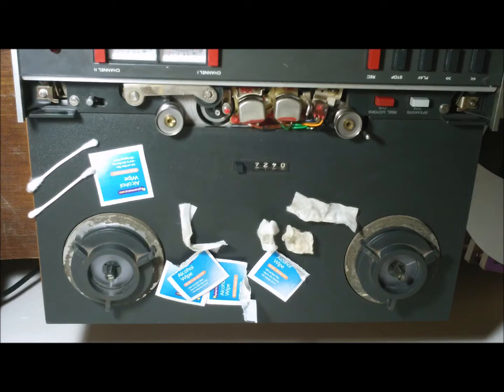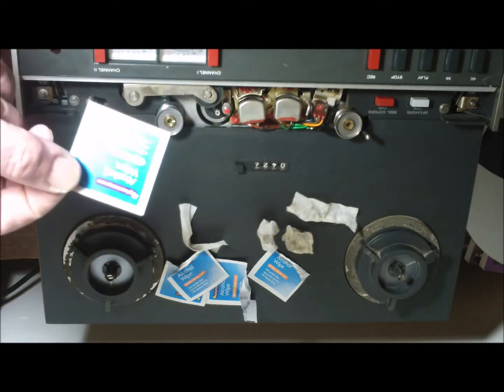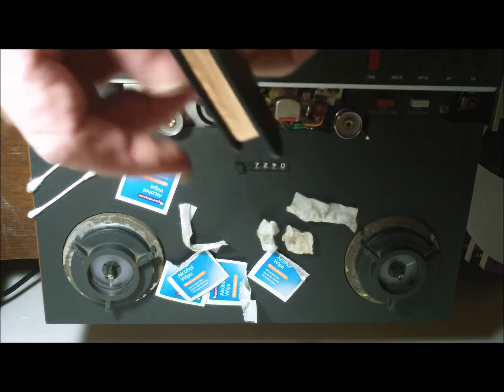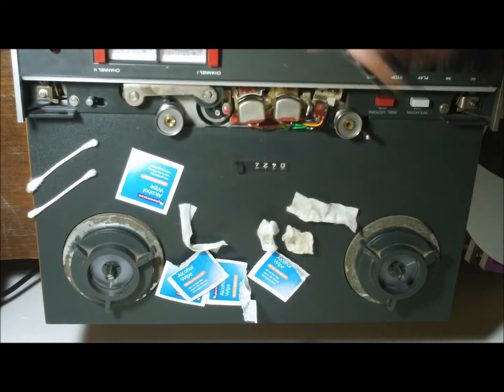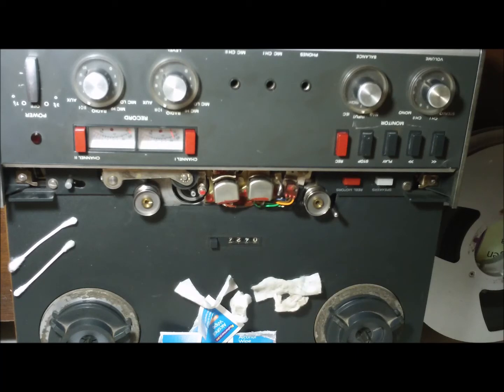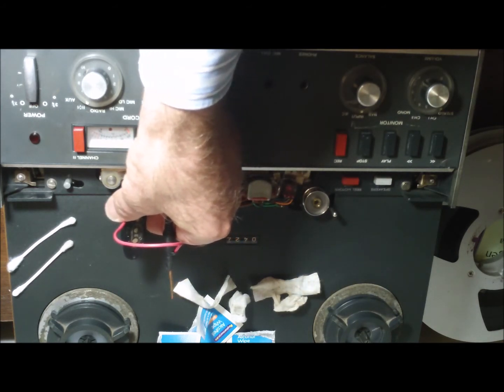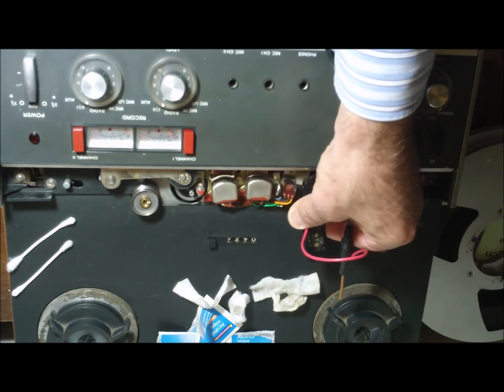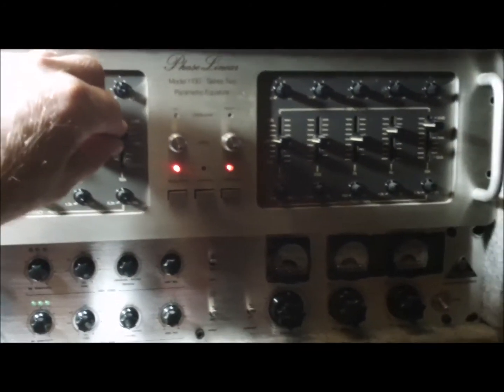RevoxA77 head clean + demagnetise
An easy way to make a DIY head demagnitiser for open reel magnetic tape players.

When I made this video, I had no idea what the smooth music on that tape reel was - it was just one of the old unlabaled reels that came with the Revox machine when I bought it - the only one with good stuff on it!
YouTube's copyright AI identified two of the three pieces of music for me right away as:
 "Morning Dance" by Jay Beckenstein (of Spyro Gyra), recorded in 1979 at Secret Sound in NY, before he built the famous Bear Tracks studios in upstate NY,
and "The Shade of the Mango Tree"
As for the third piece, which starts at 14:00 (recorded straight from the Revox heaphone out to the ZoomQ3HD line in order to demonstrate best possible recording quality); HAL says "I'm sorry Dave, I can't do that." The other reels had rubbish that (as I said in the vid) I can now record over. But this reel's a keeper for sure. I am using this music in this video solely for the purpose of demonstrating the Revox A77, and the copyright belongs to Jay Beckenstein (MCA/UMG) and to the estate of the late Luiz Bonfá (Bonfa's Productions).